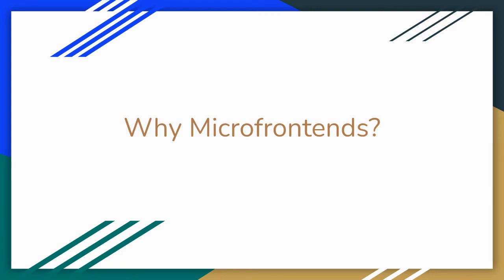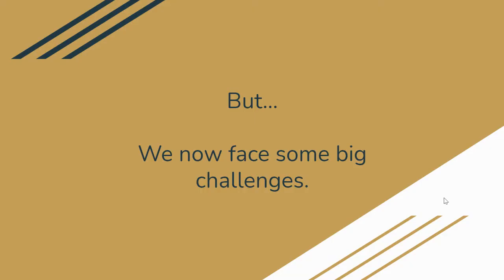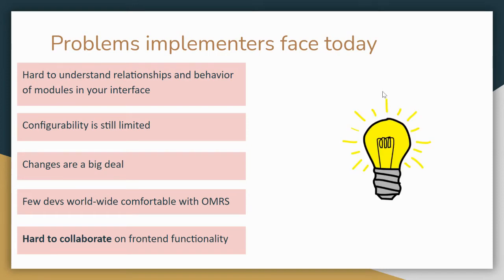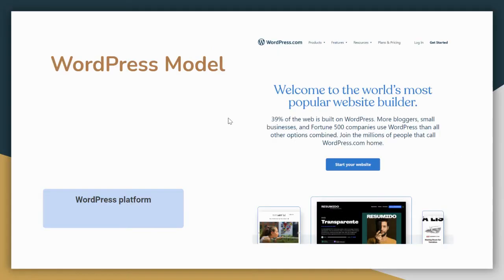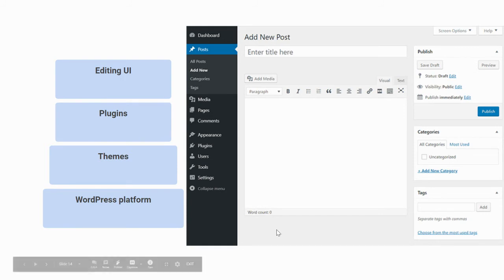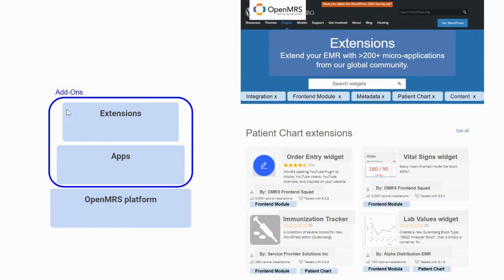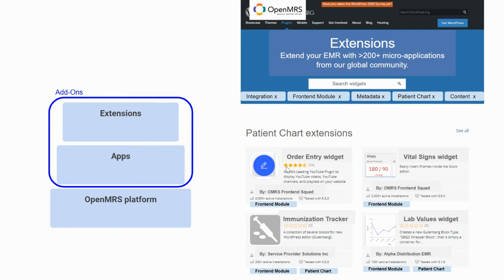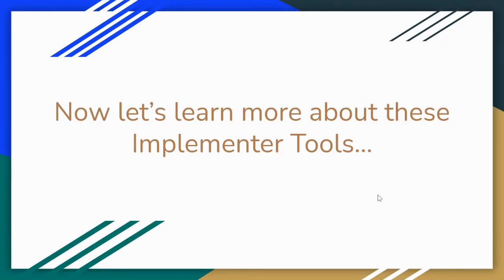Why Microfrontends? (OMRS20 Lightning Talk)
A rapid tour of the background and rationale for pursuing microfrontend architecture for OpenMRS moving forwards, and the vision of sharing more frontend development together.